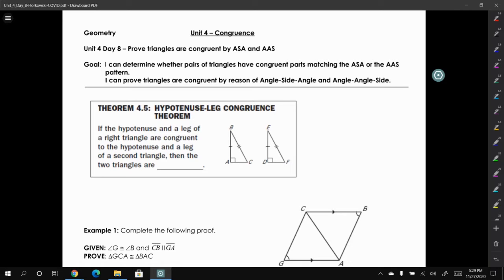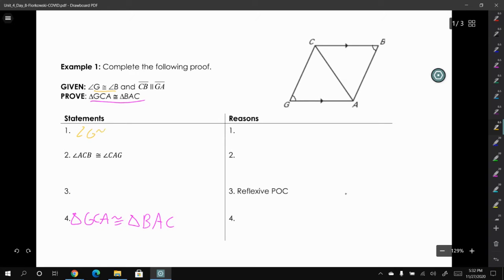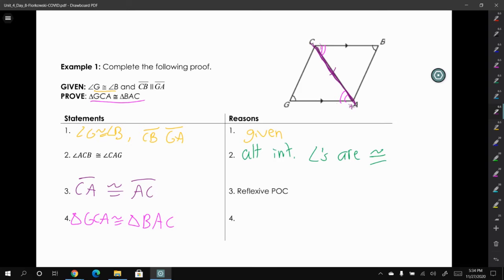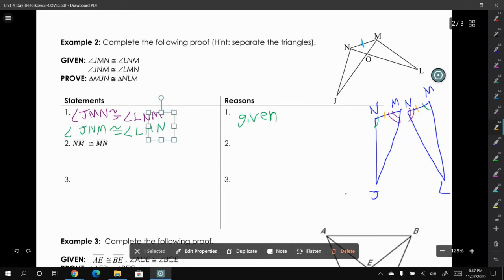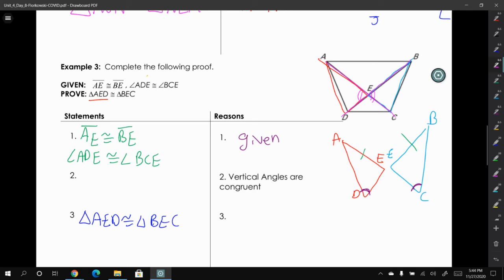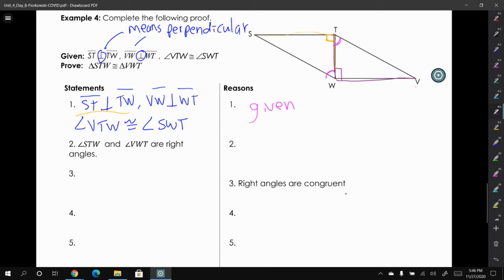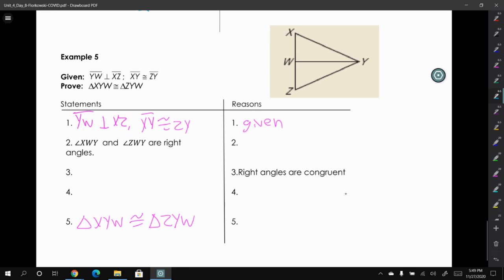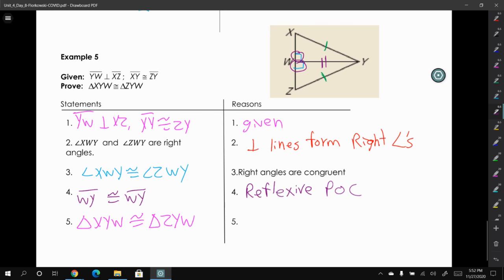Geometry Unit 4 day 8: ASA and AAS Triangle Congruence Proofs